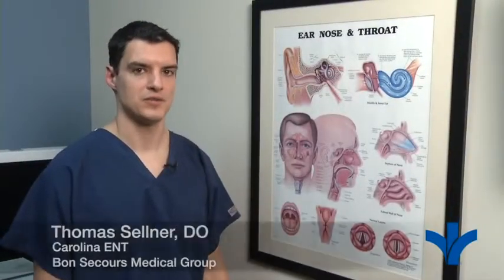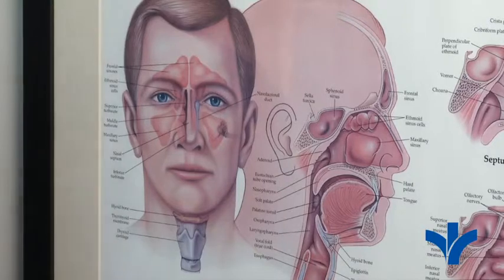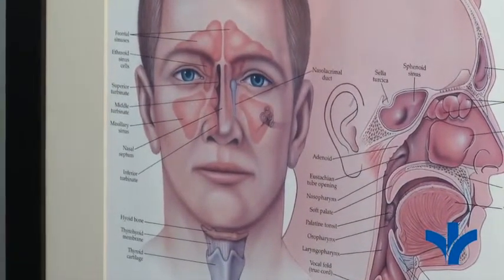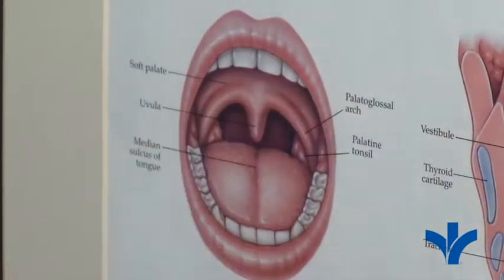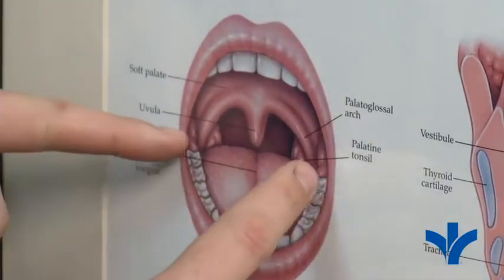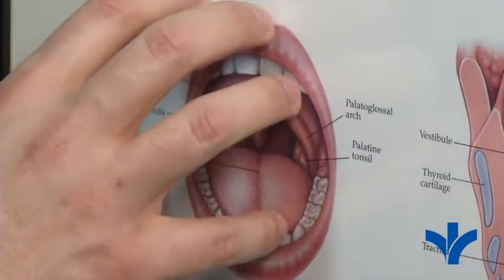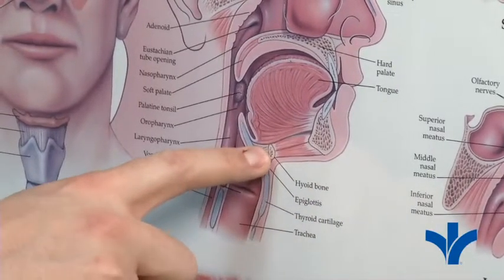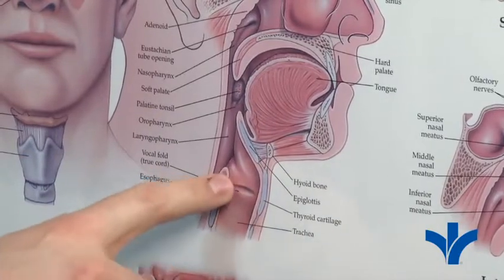Treating Obstructive Sleep Apnea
Thomas Sellner, DO from Carolina ENT discusses treatment options for obstructive sleep apnea.